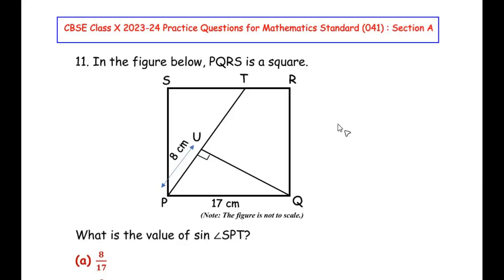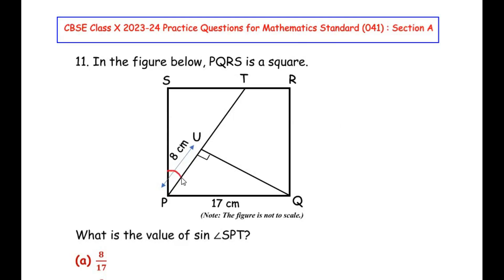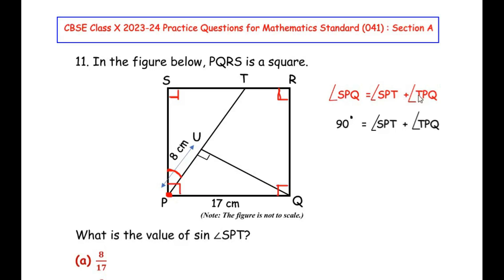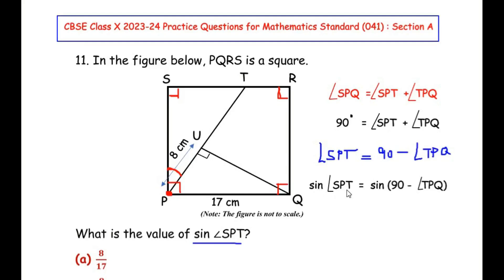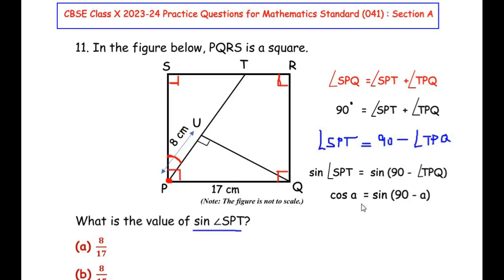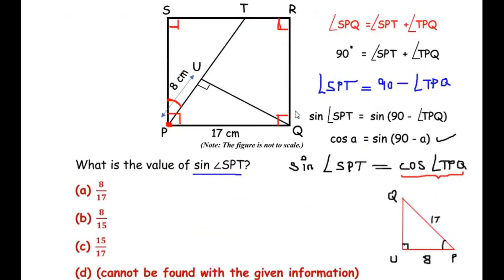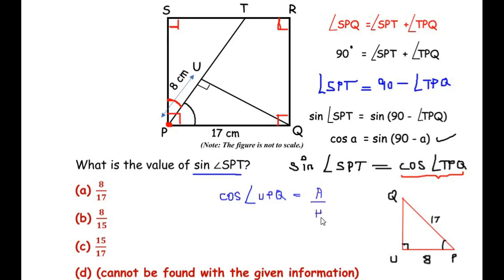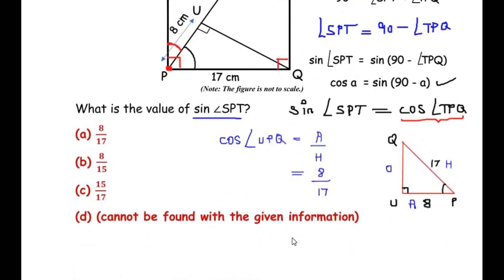Q11 - In the figure below, PQRS is a square. What is the value of sin ∠SPT?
The video explains how to solve a Multiple Choice Question from Introduction to Trigonometry chapter in an easy way.